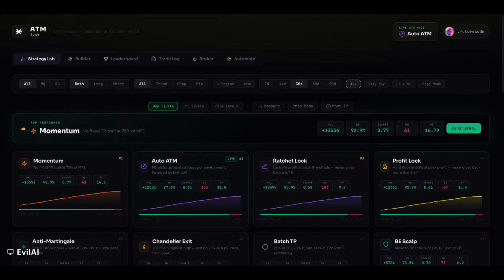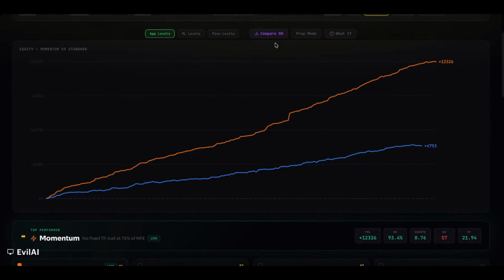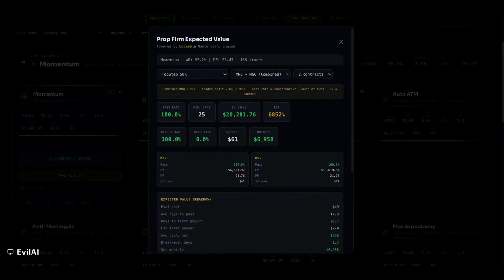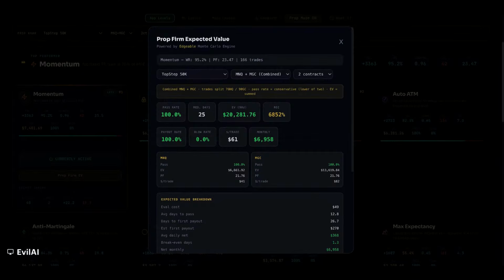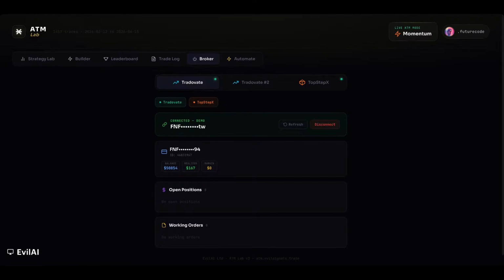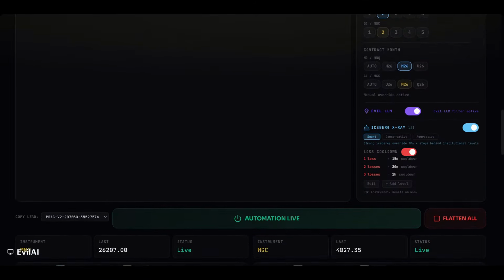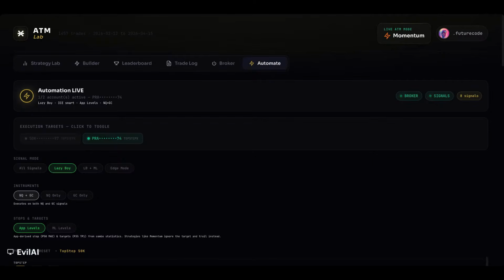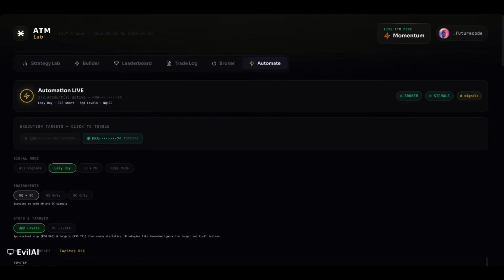EvilAI x Edgeable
Prop-firm strategy testing
ATM Lab automation